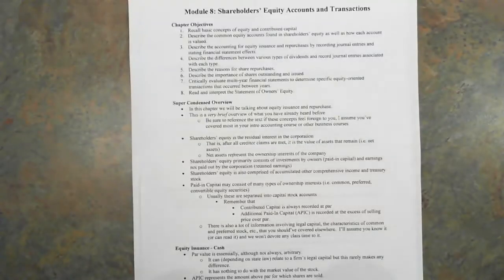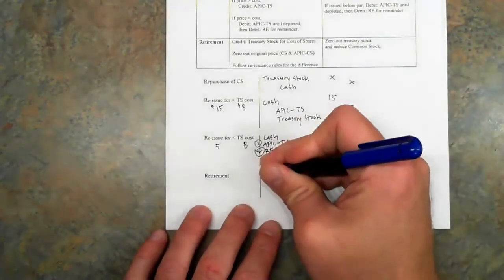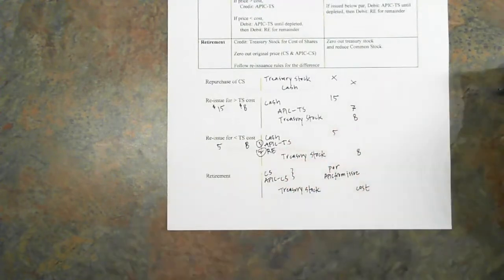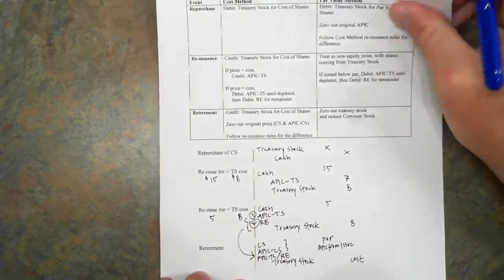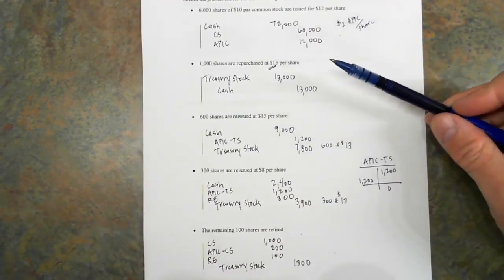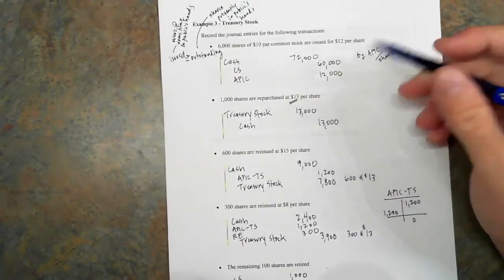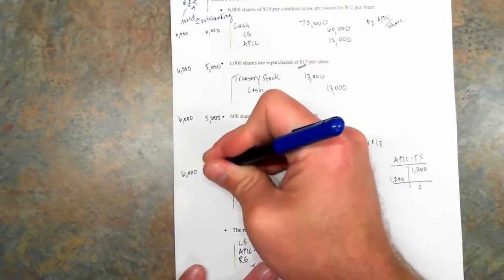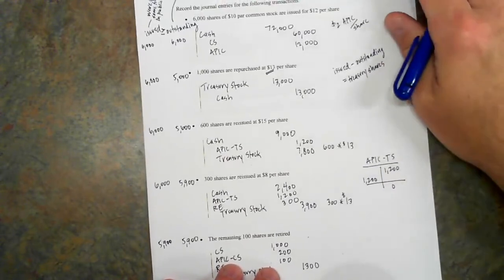Module 8.1 (Stockholders' Equity, Issues and Repurchases)